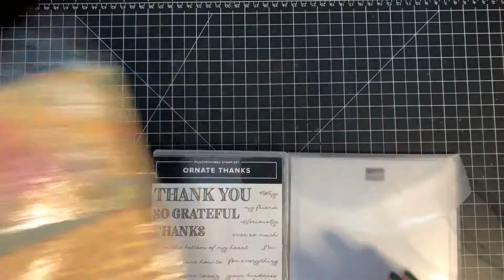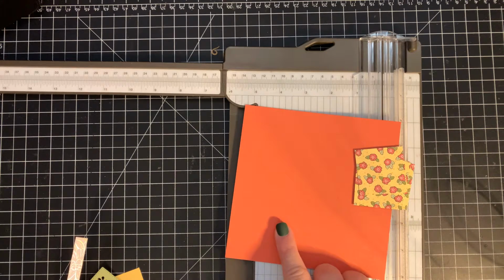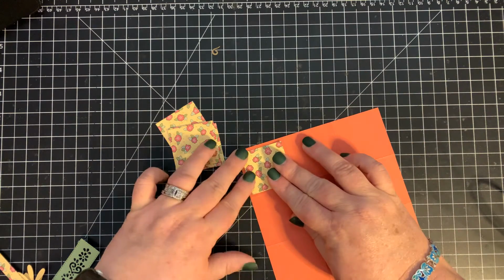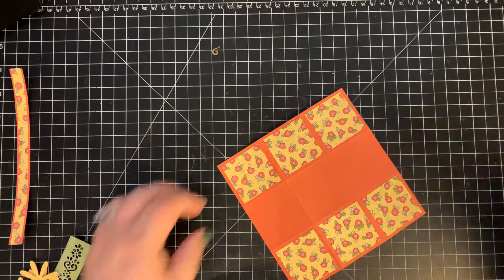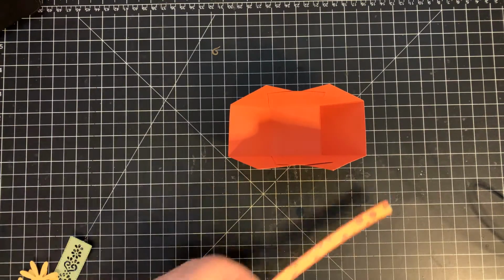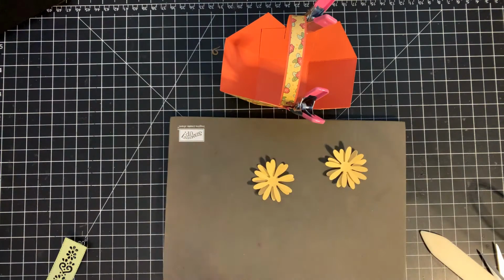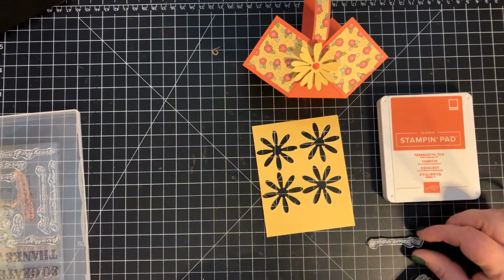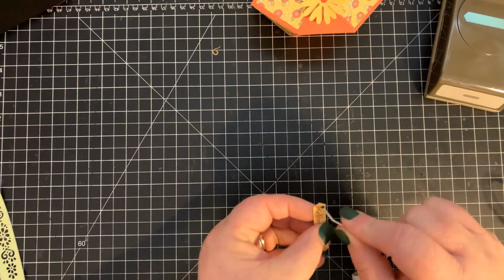Ornate Garden Treat Basket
Craftin’ Just Because w/ Chris Cowan

Reminder for every $25 or more order you will receive the Simple Suite Stampers Tutorial for FREE